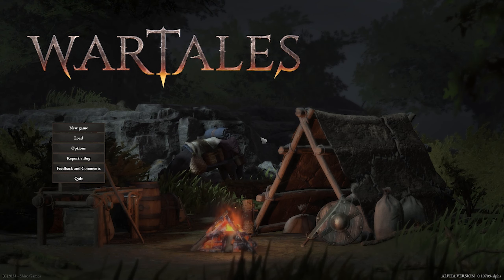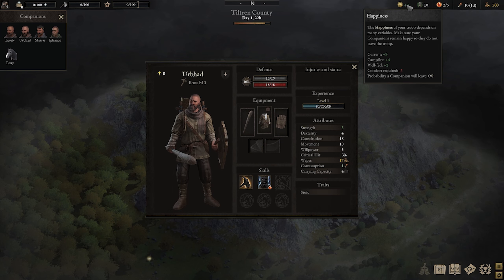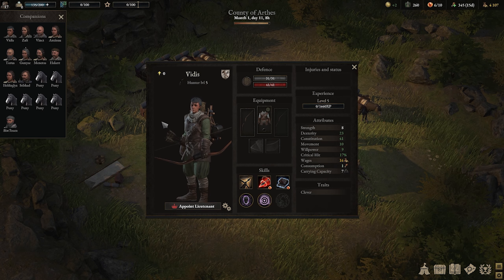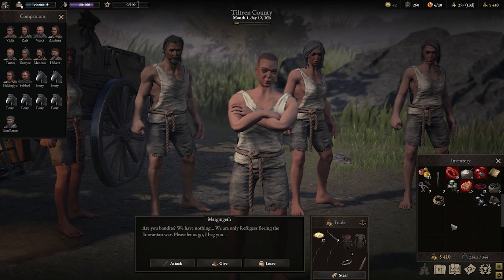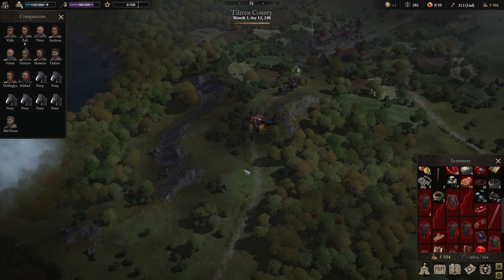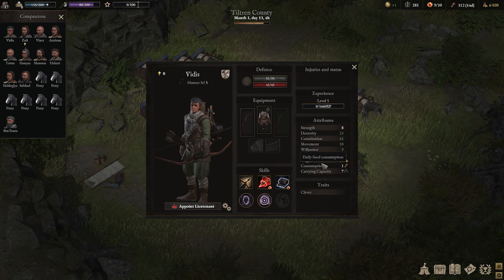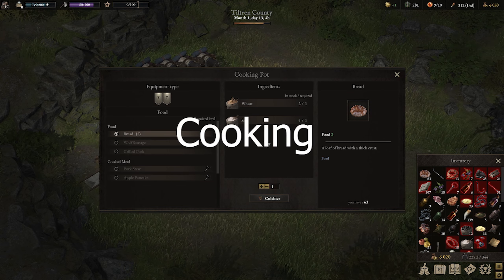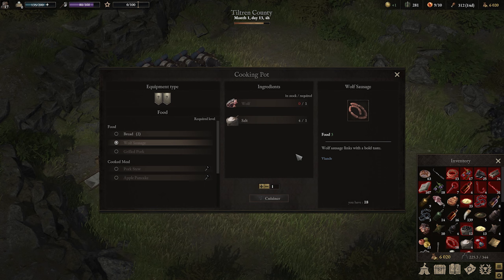WARTALES | TIPS AND TRICKS ON STARTING THE BEST MERC PARTY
Here are some(7) tips and tricks you might find useful for your new or next playthrough of the game. Since the game doesn't have a official guide and tricks for the game, I made a video on some important factors to ensure you have a smooth and fun experience of the game.

*Piton is pronounced as "pee - ton" sorry for the mispronunciation

Many thanks and have fun creating your best mercenary party!